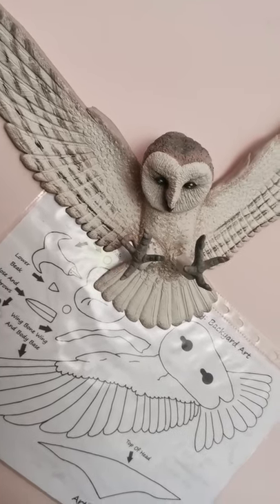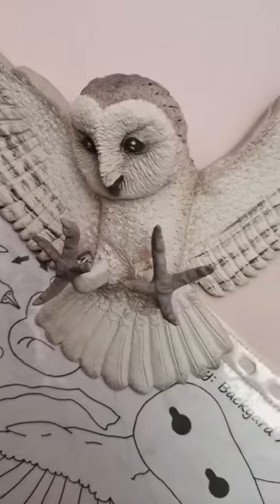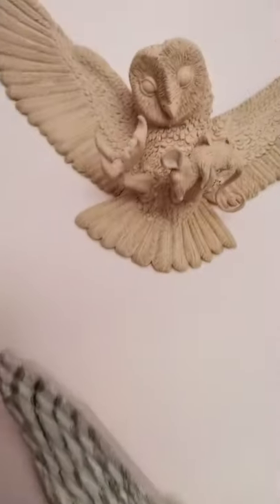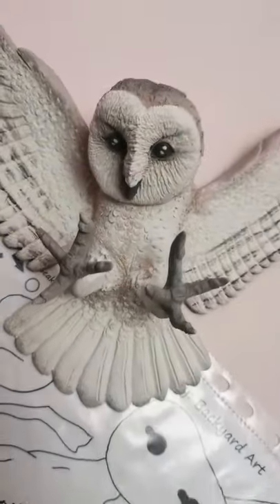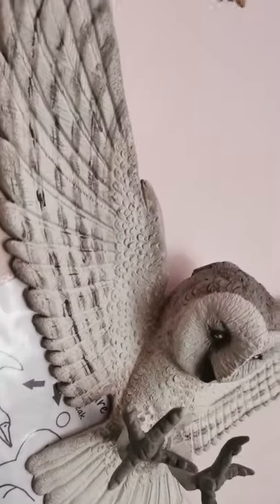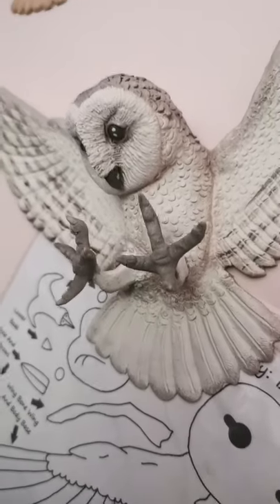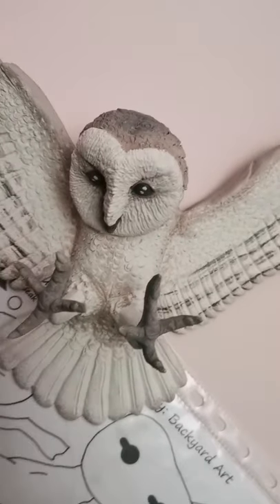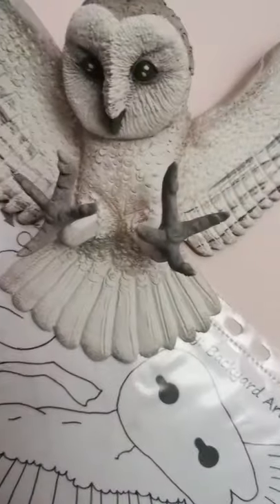Update of barn owl sculpture template.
Hello everyone, I Painted in amaco velvet underglaze, just top clear glaze to go on. Lovely easy template to use and build with, everyone has had such good results that have used this template so far. Check out the video on how I built this bird 👇
Link to download the design 👇